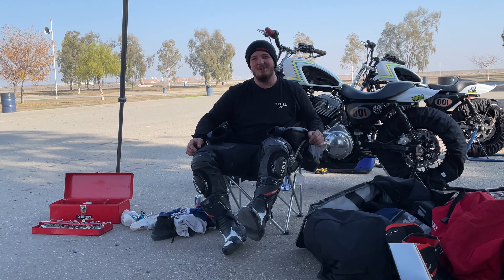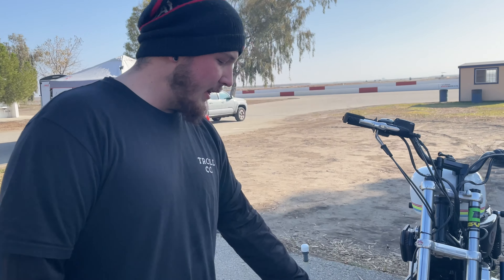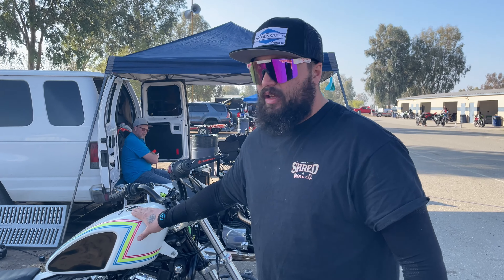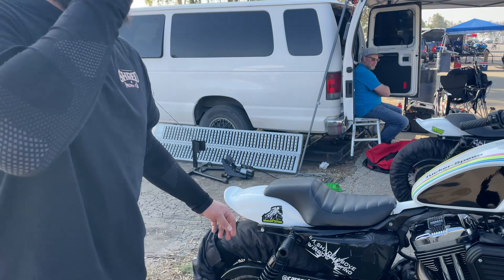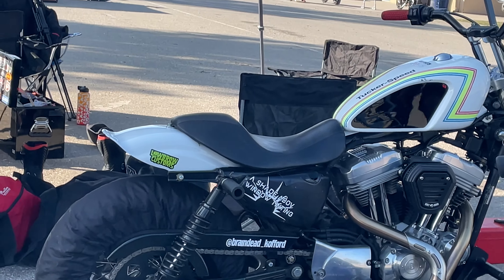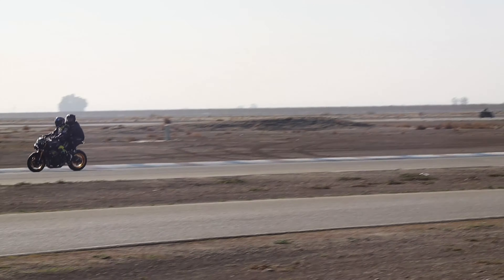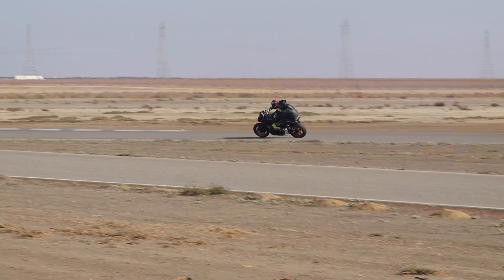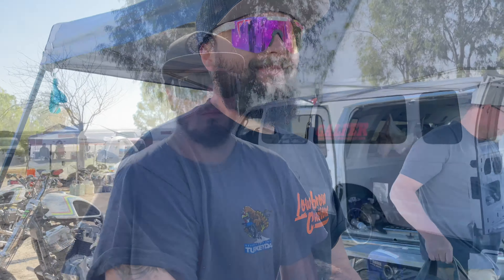Part 2 - Tracking 2 Harley Sportster at Buttonwillow Raceway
We wanted to get a test run in before Bagger Racing League, so we decided to hit up a track day at Buttonwillow Raceway!  This is gonna be our first time we get to test new motors, so crossing our fingers that everything goes smooth!

Upcoming video: Bagger Racing League part 2